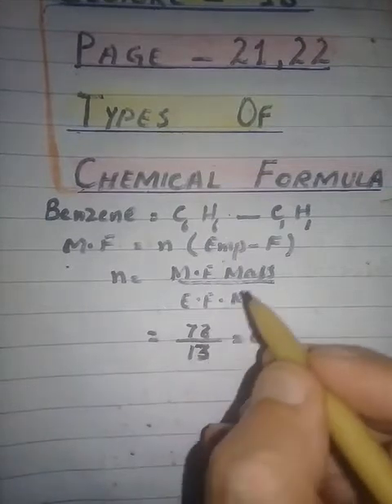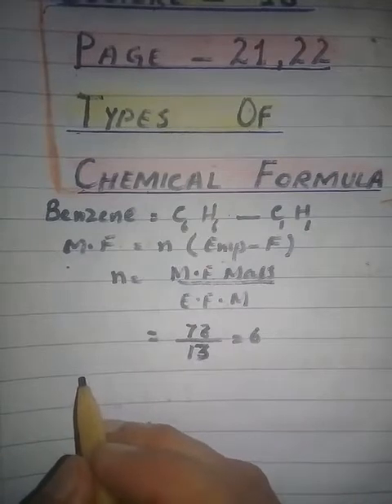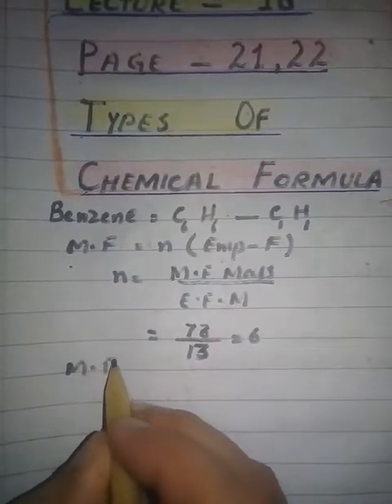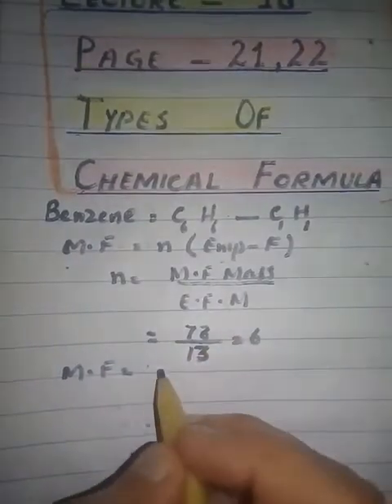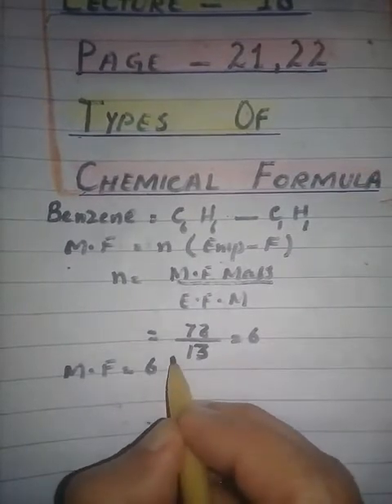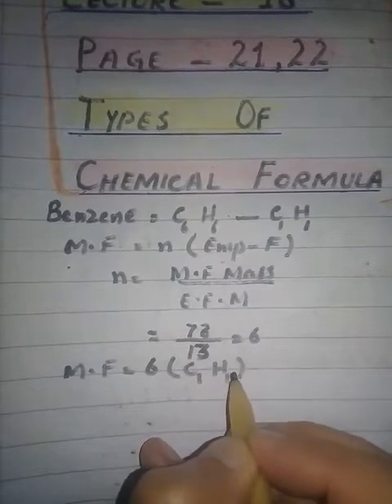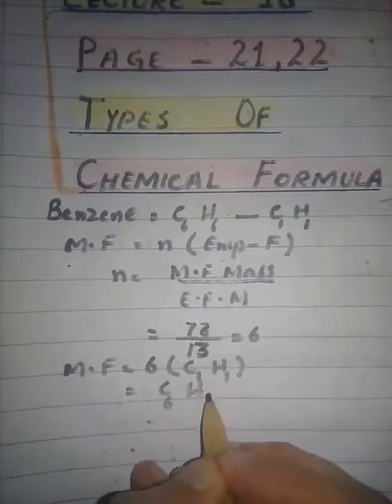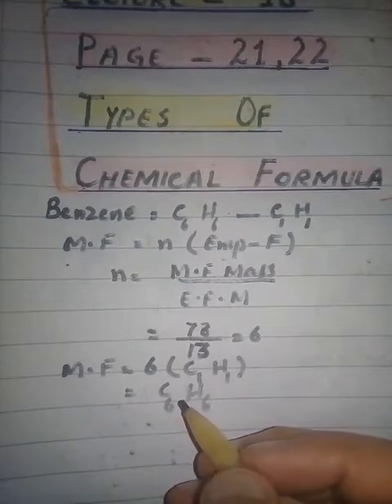Lecture 18 of Chemistry for Grade VIII